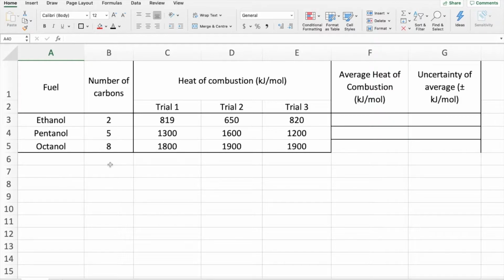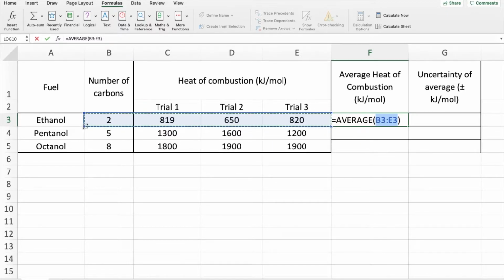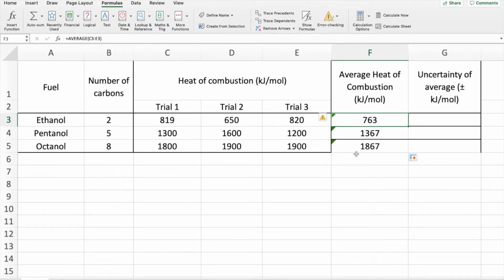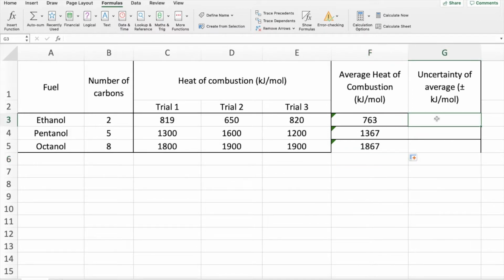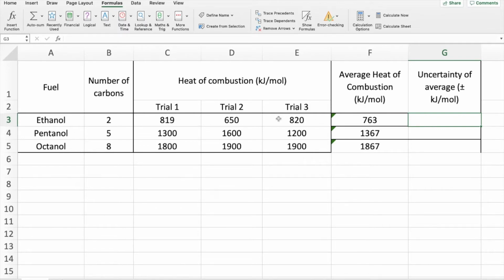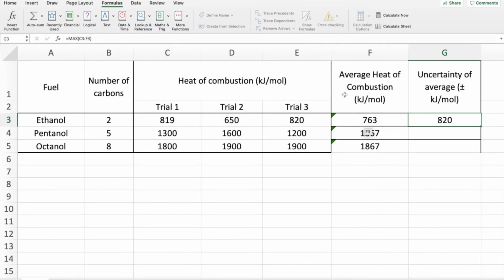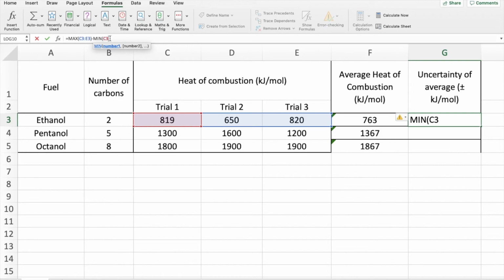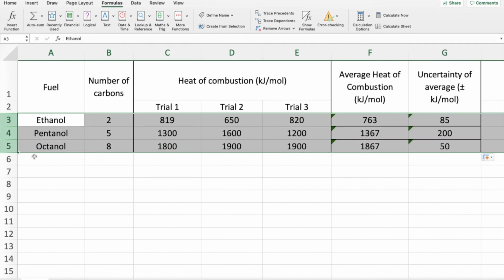Excel: Calculating averages & using formulas